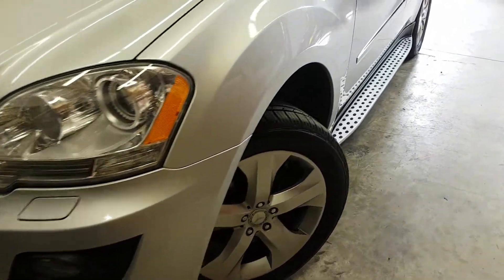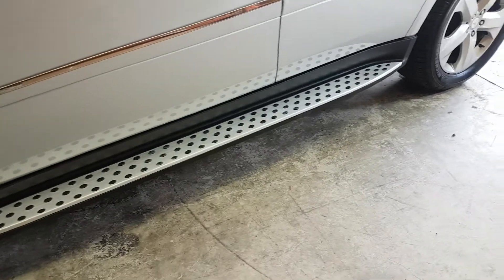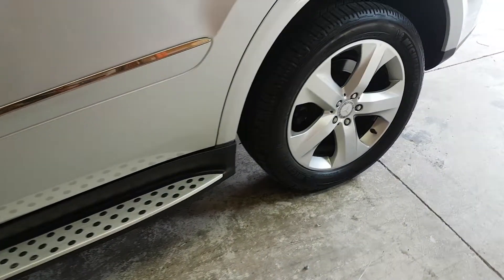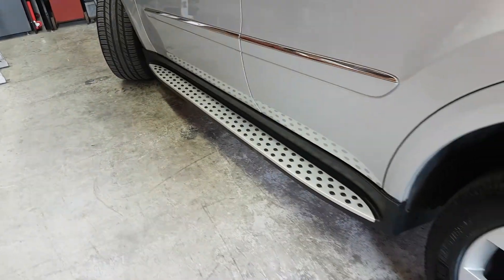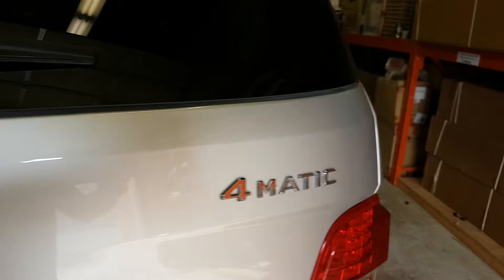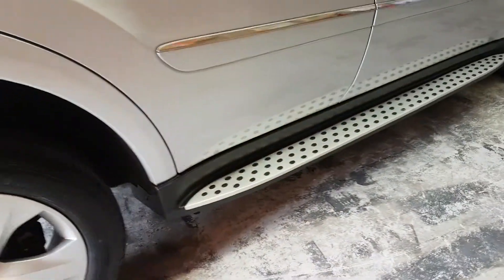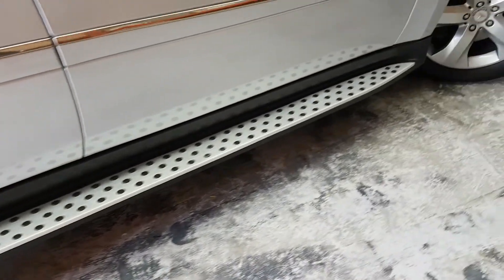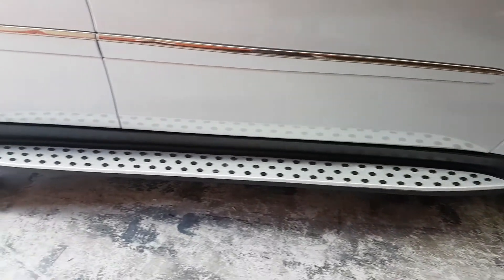Installation OEM fit Running Boards side step bar 2006-2011 Mercedes ML